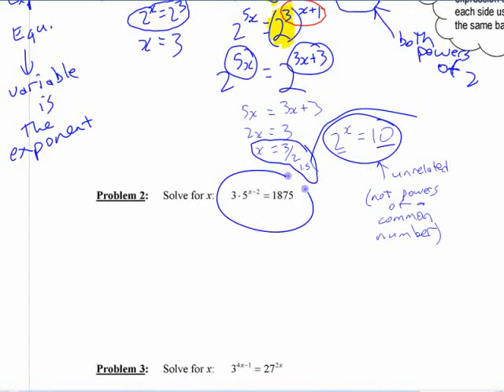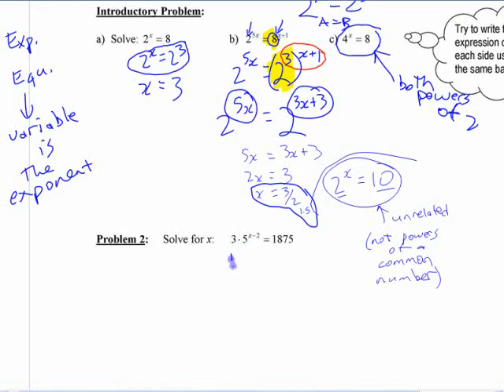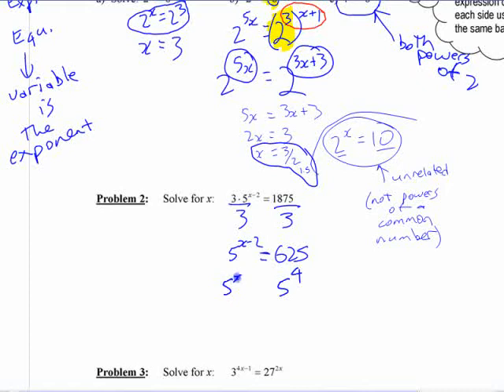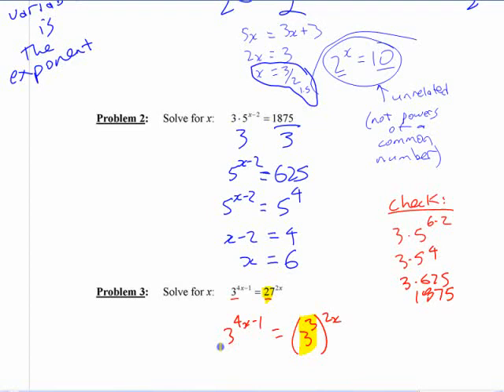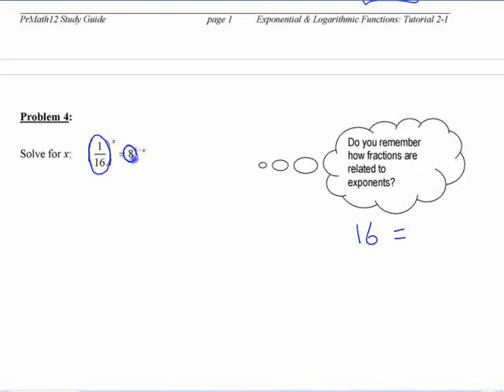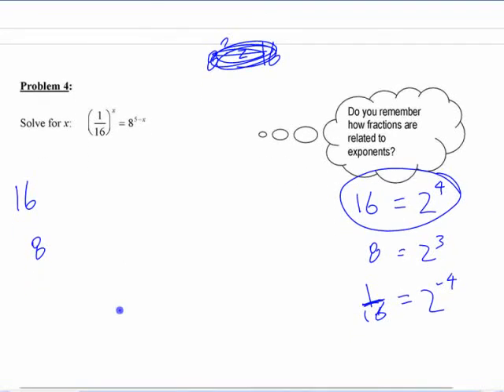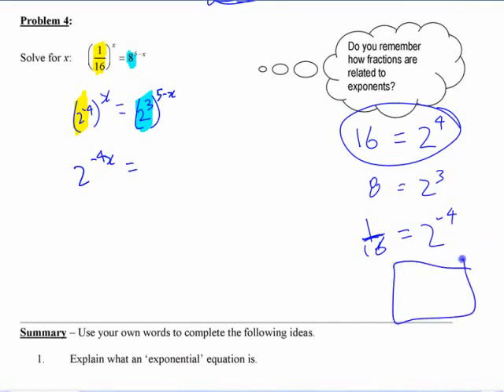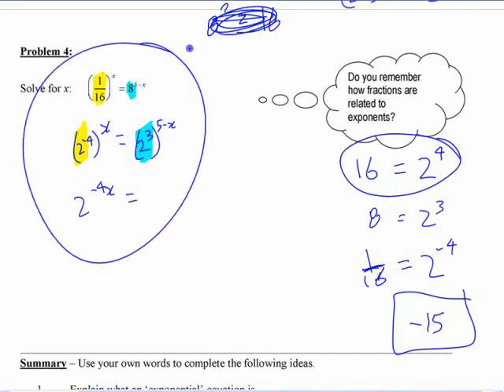PC12 - C1 (pt2) Exponential Equations Related Bases